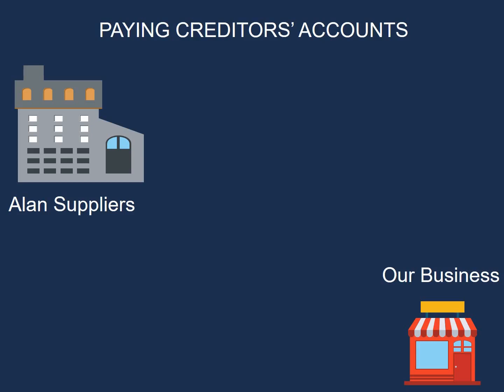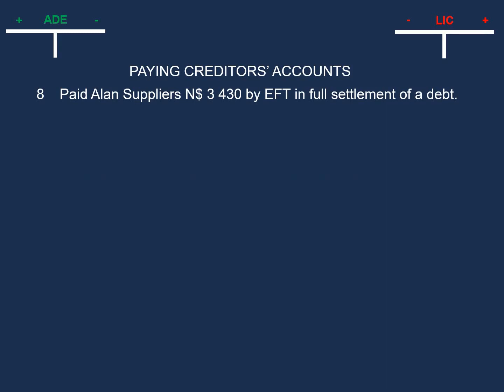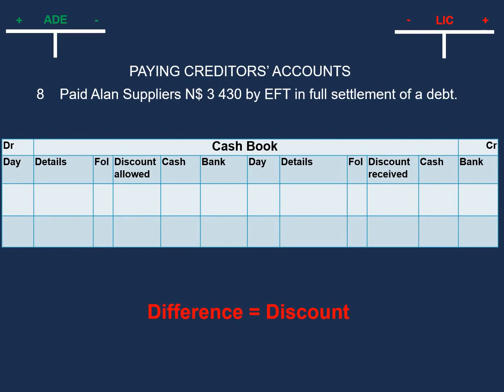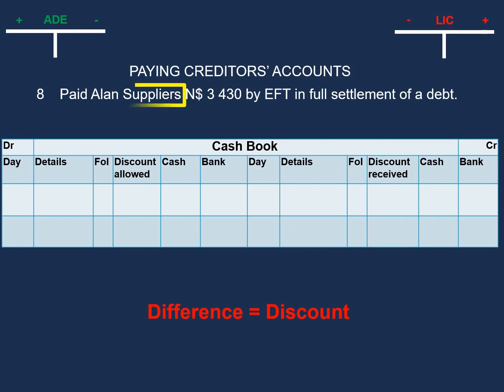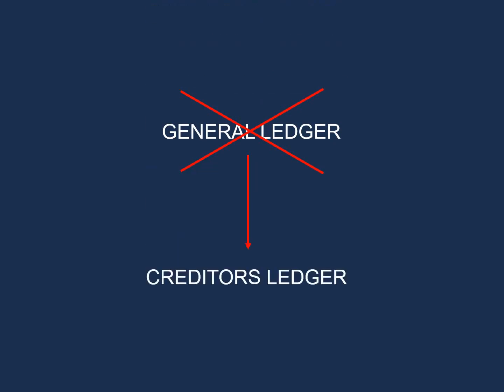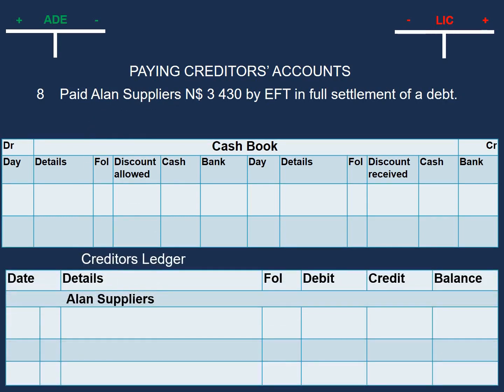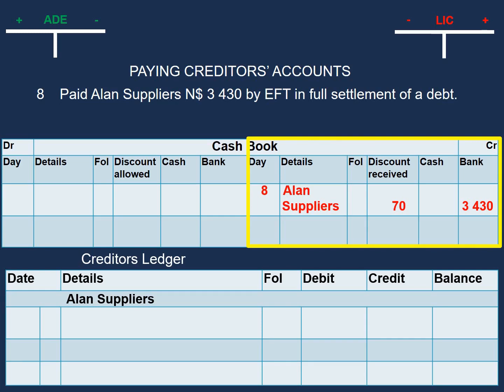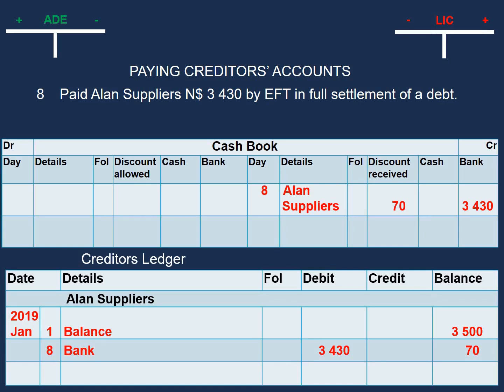Paying creditors’ accounts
How to record paying creditors’ accounts

Btc 16mUMoPNryuiw5NivwQ9kMUHL8vsKifwjp
Eth 0xa0d89c397e086f3f41bba5f57f5632ba0023d213
Doge dogecoin:DAr1Hw5A3XiodMEk82kfVU2w6ZHoijFhYA?label=Jack